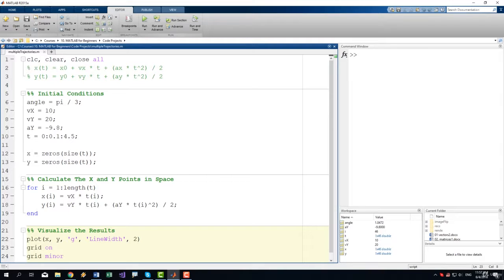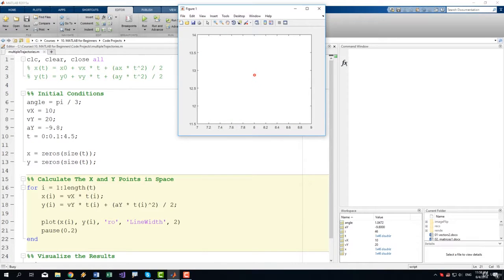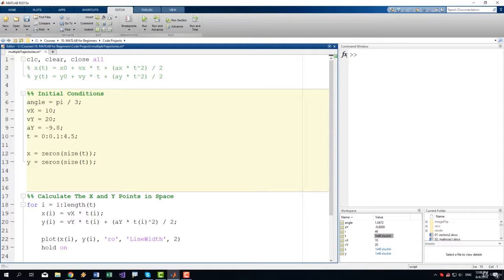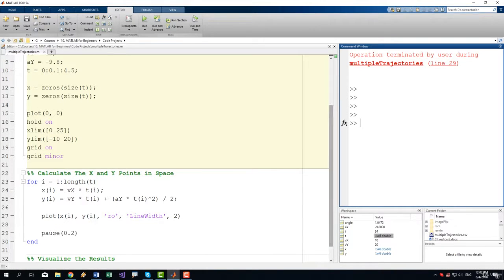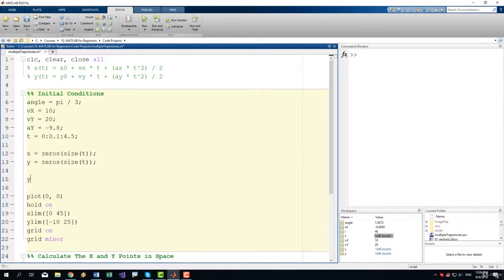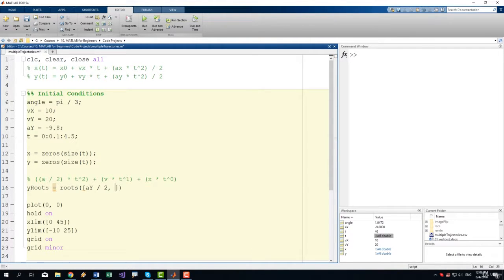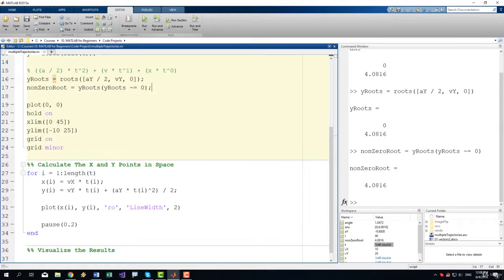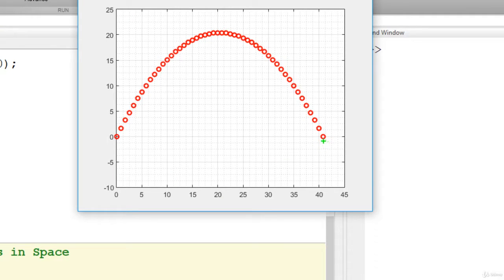087 Project 14 Loops 1 Animating a Plot and Restricting the Motion